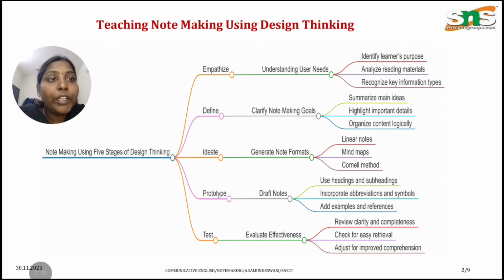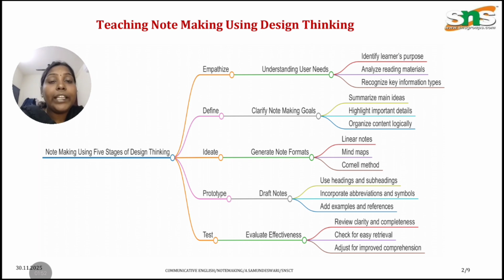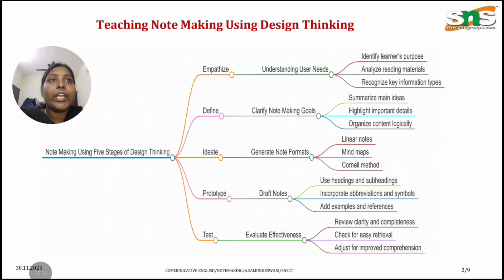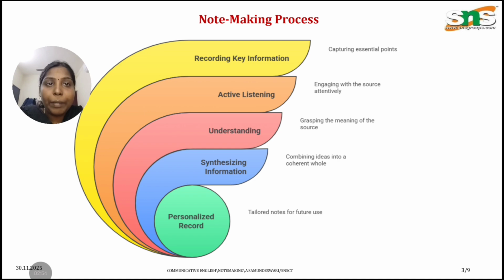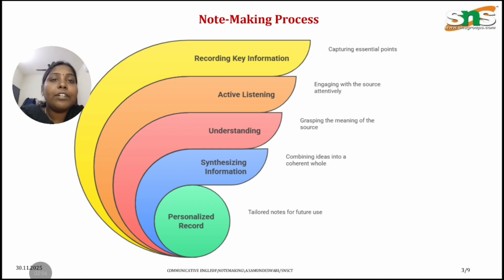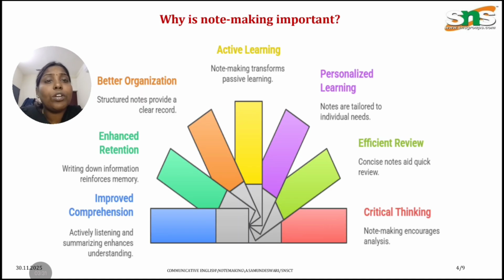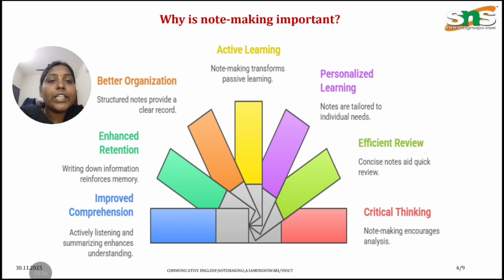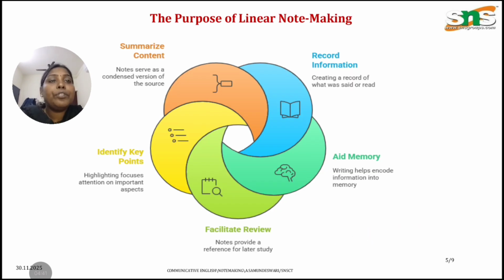Notemaking|Communicative English|SNS Institutions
Note‑making helps learners organize ideas in a clear and systematic way. It trains them to identify important points while leaving out unnecessary details. This skill supports quick revision and strengthens memory retention. Overall, it ensures clarity, conciseness, and effective presentation of academic content.